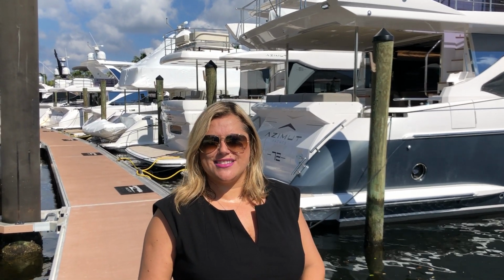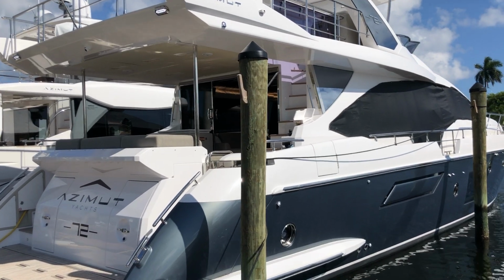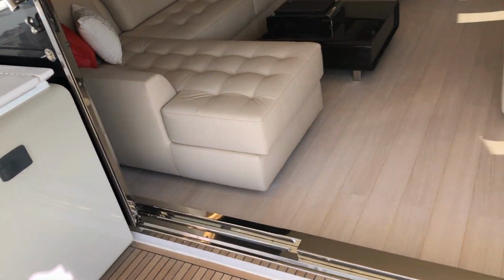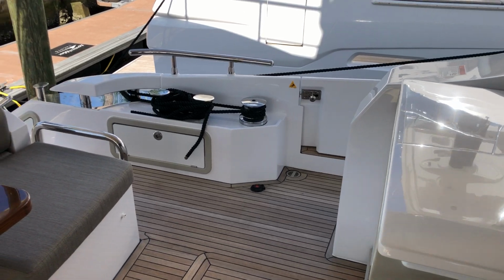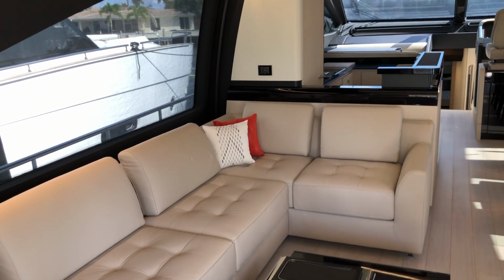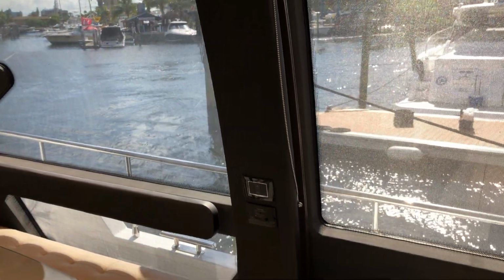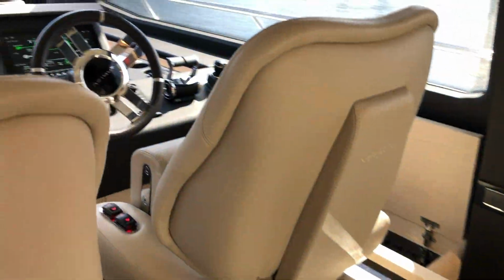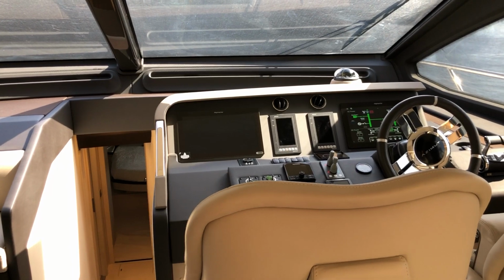STUNNING | 2020 Azimut 72 Flybridge | MarineMax Pompano Yacht Center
Azimut 72 is everything you could ask of an Azimut. Italian-made excellence seduces you not only with its contours and taste, but also with the innovation that puts carbon fibre to work in achieving ultimate comfort. The big windows, low-profile gunwales and immense flybridge offer a 360-degree experience of the sea and the light. Azimut 72 is luxury for people who were waiting for their dreams to come true.